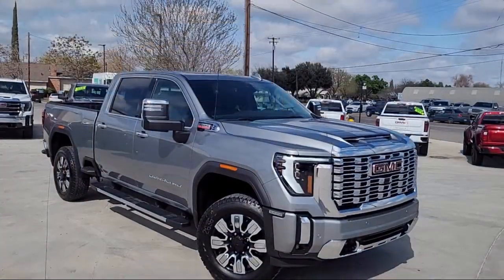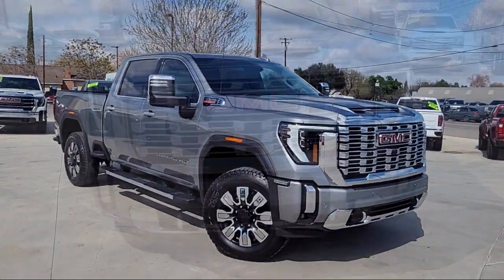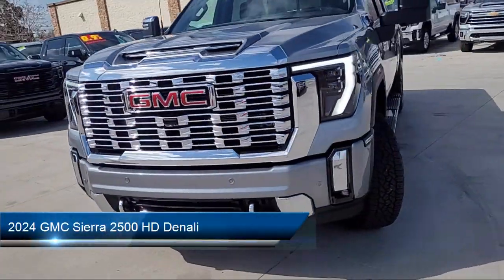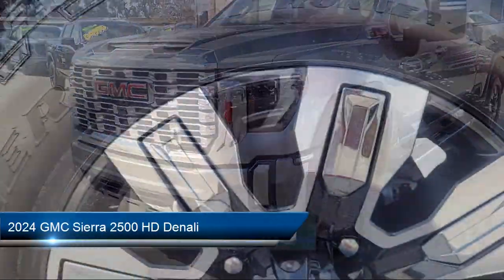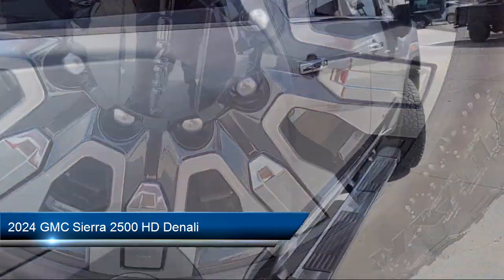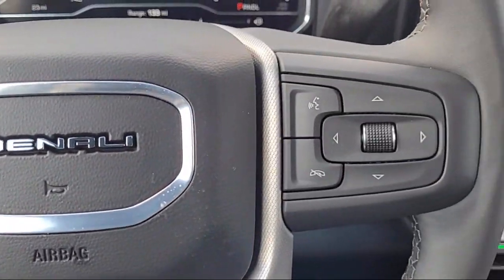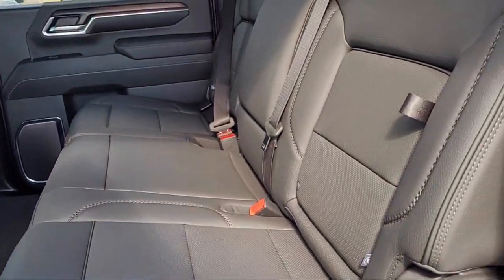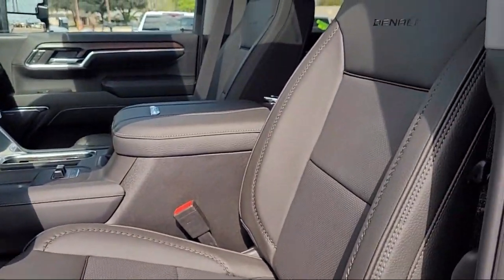2024 GMC Sierra 2500 HD Denali Modesto Tracy Turlock Los Banos Merced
2024 GMC Sierra 2500 HD Denali Stock Number: 221660 Vin:1GT49REY6RF356019.